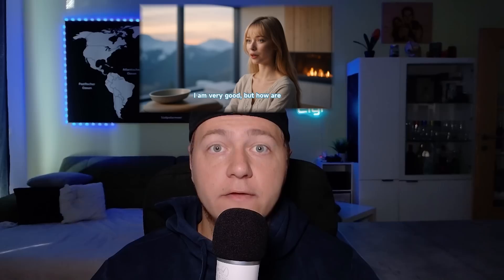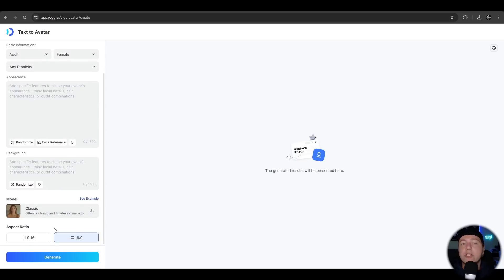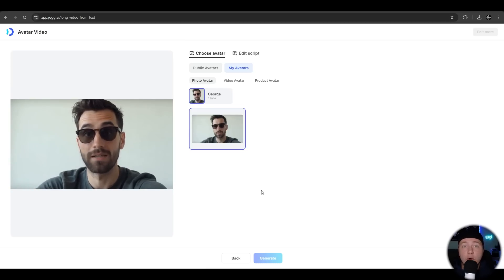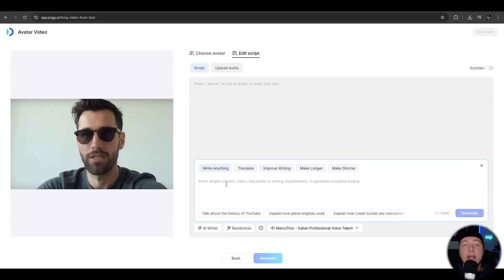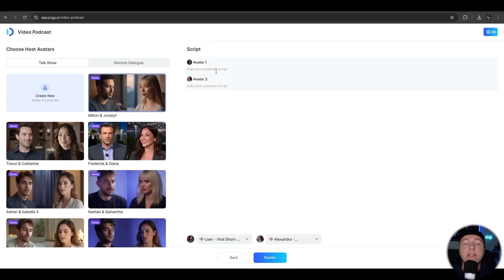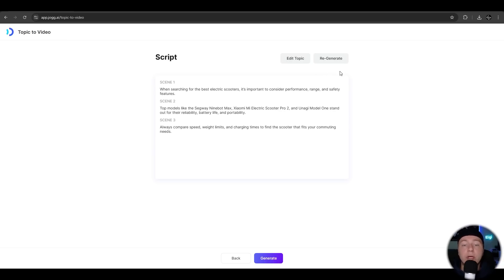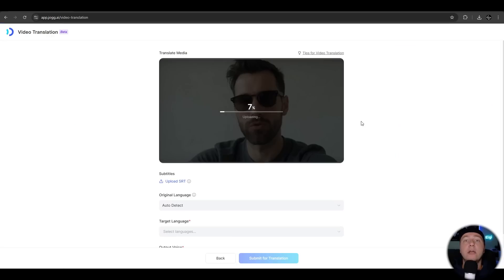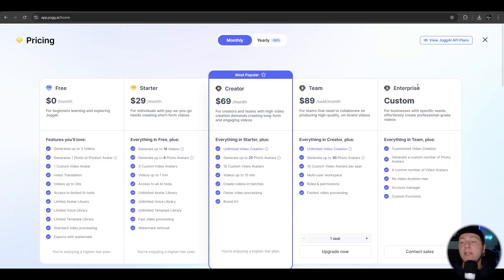See JoggAI in Action: Transforming Ideas into Talking Avatars & Video Podcasts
Instantly generate your desired AI Avatar and use it in different scenarios like talking, podcasting and many more.
There is also the popular Baby Podcast feature, Product QuickAds to bring your product to life and more!

Intro 00:00
Overview 00:12
Text to Avatar 00:32
Talking Avatar 01:48
Result 03:14
Video Podcast 03:28
Result 04:12
Topic to Video 04:22
Result 05:22
Video Translation 05:44
Result 06:10
Pricing 06:19
Outro 06:50